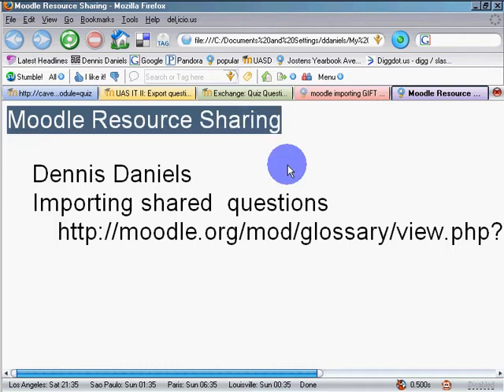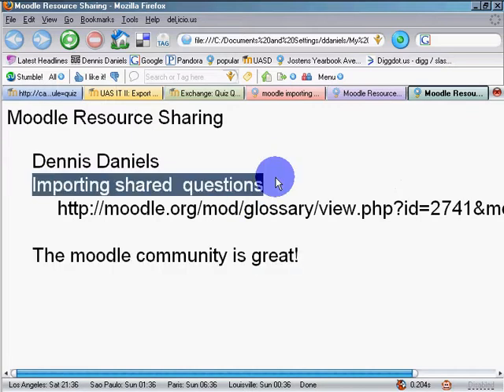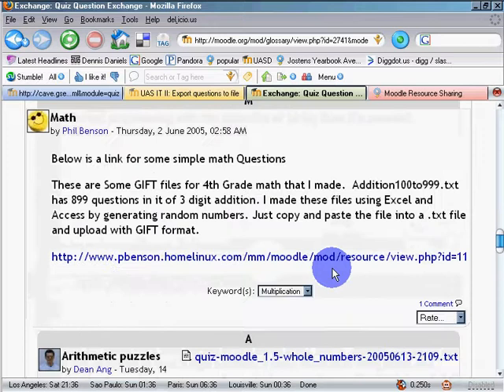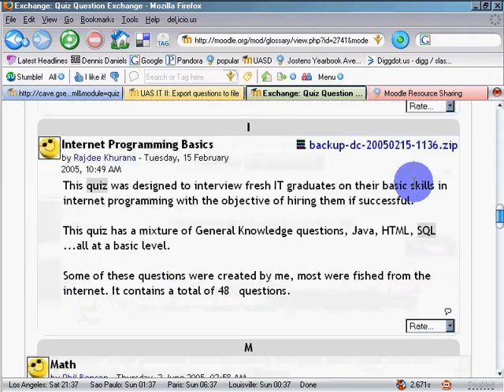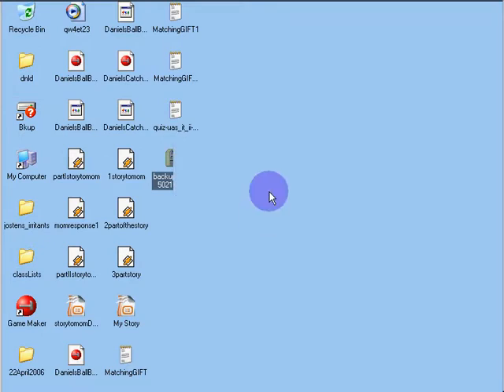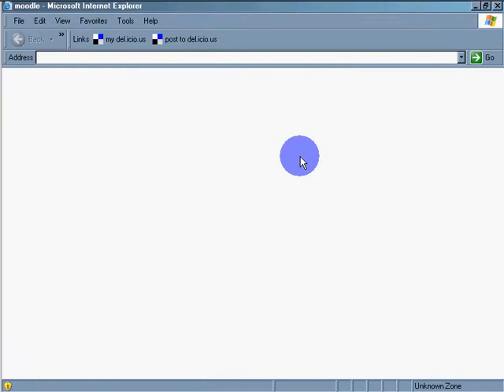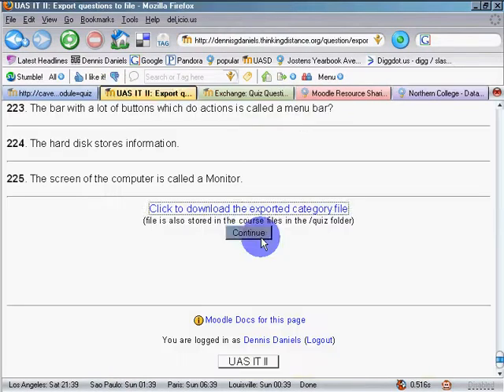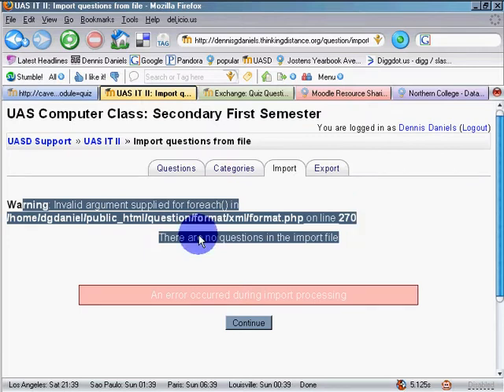Moodle Shared Questions: Write If You Want To Purchase Questions or Curriculum!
Moodle Resource Sharing

    * Dennis Daniels
    * Importing shared  questions
    * The moodle community is great!